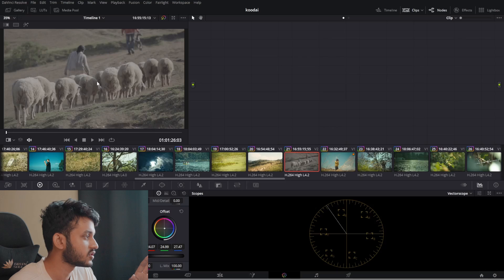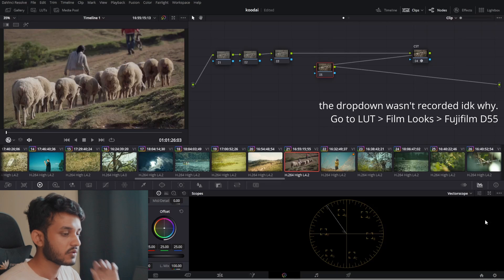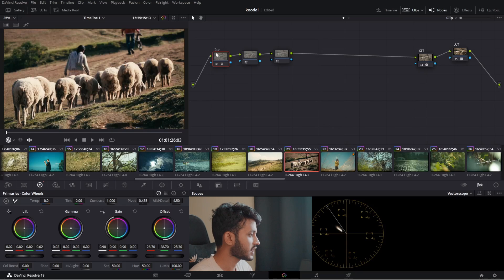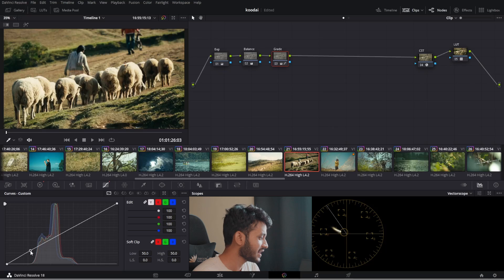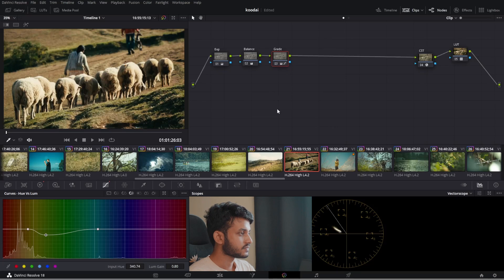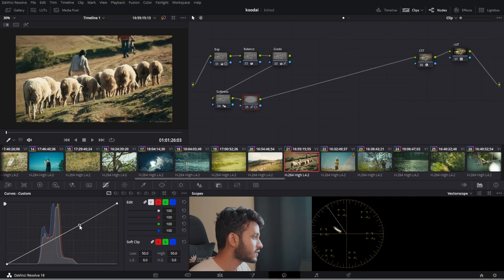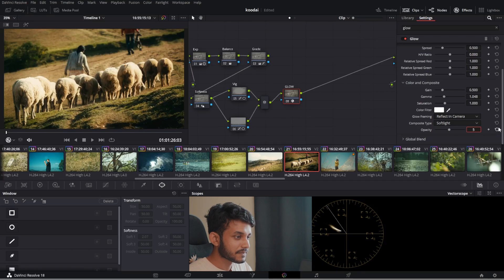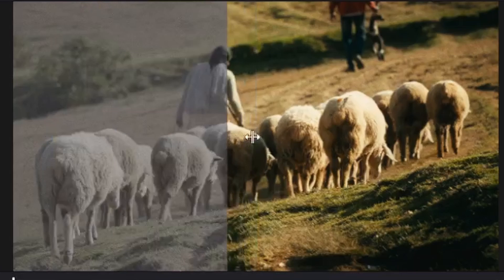Get the Vintage Film Look with Davinci Resolve | Color Grading Tutorial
Getting the Vintage/Retro Film-look in Davinci Resolve is a tedious task. In this video, I breakdown the nodes, the logic, and the changes you need to achieve the film look on your footage.